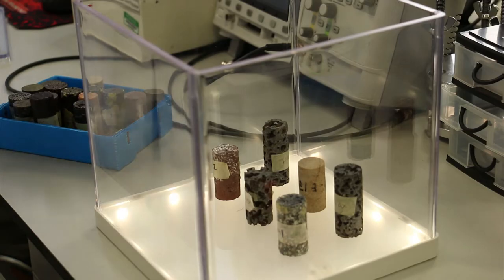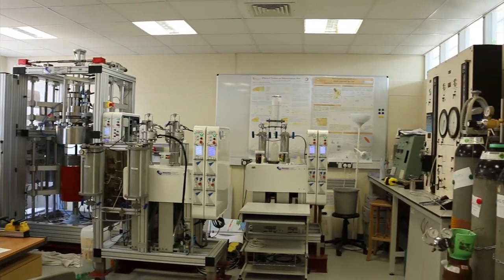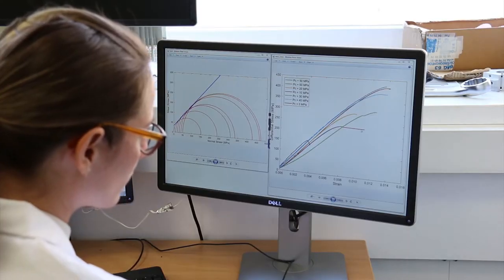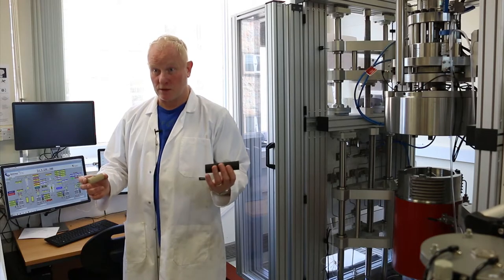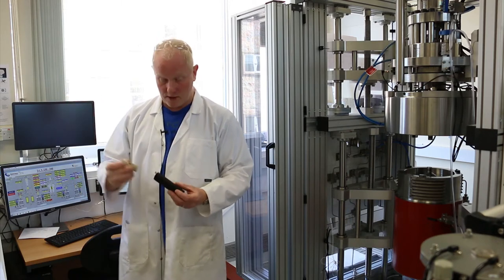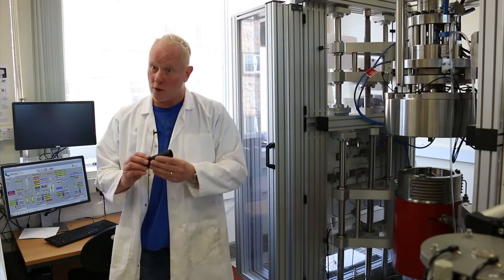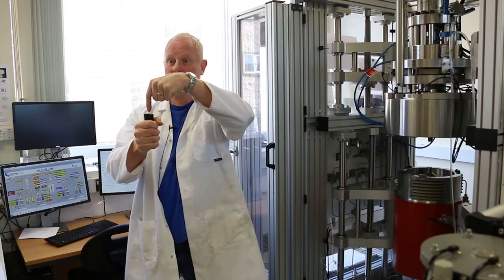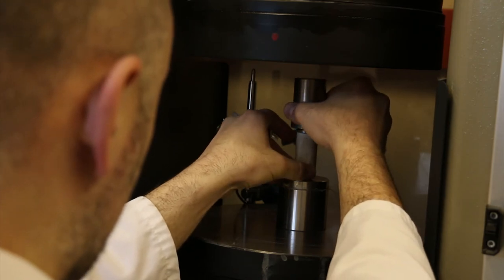Rock Physics & Geomechanics Laboratory - School of Geosciences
The School of Geosciences has a range of instruments to measure different things, at different conditions.  We have porosimeters and permeameters, an apparatus for recording ultrasonic velocities (as a proxy for seismic velocities), and two apparatus for rock deformation.

The triaxial machine, funded by the Oil & Gas Innovation Centre (part of the SFC), can deform rock samples at physical conditions equivalent to about 10 km depth, including temperatures of up to 200 degrees C.